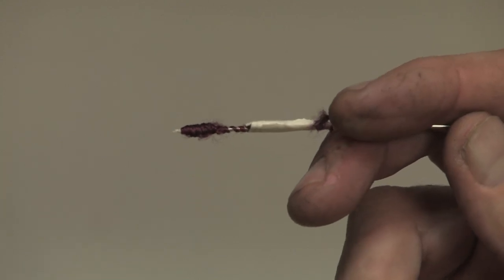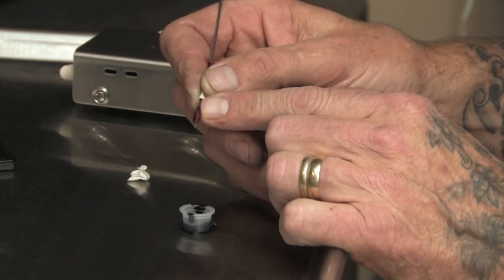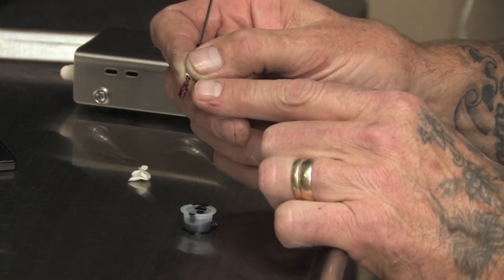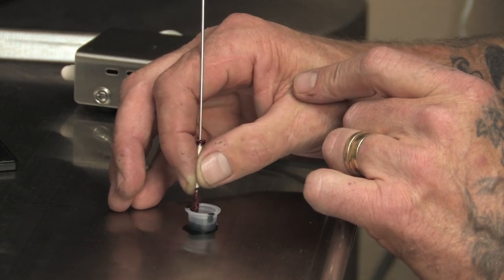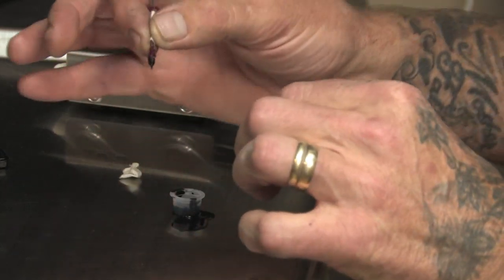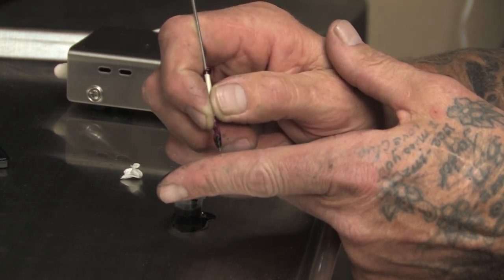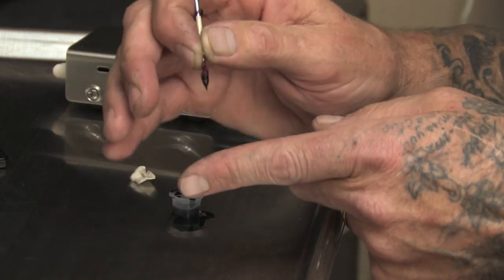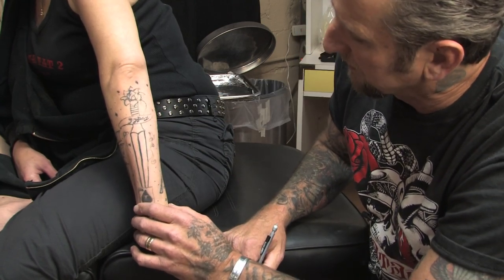Tattooing Methods : How to Tattoo by Hand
Tattoos done by hand are usually hand-poked tattoos, which are applied by wrapping thread around a needle, dipping it in an ash, water and toothpaste ink mixture and sticking the skin repeatedly. See how tattoos are administered in jail and in the military with helpful tips from an experienced tattoo artist in this free video on tattoo techniques.

Bio: Chip Taylor has traveled extensively throughout his 19-year tattooing career, and he spent many of those years working on the east coast at some of the best studios.